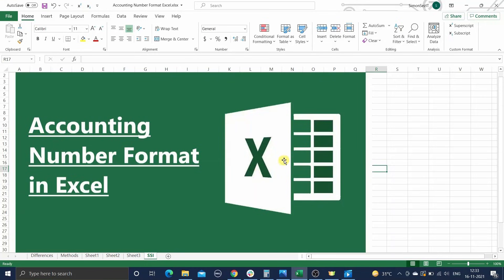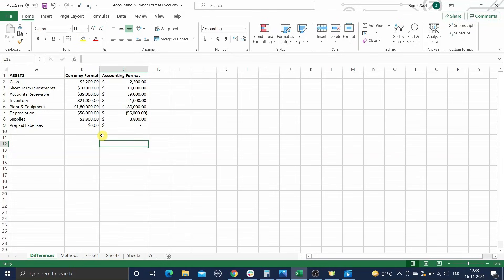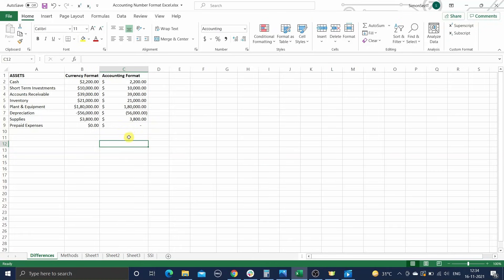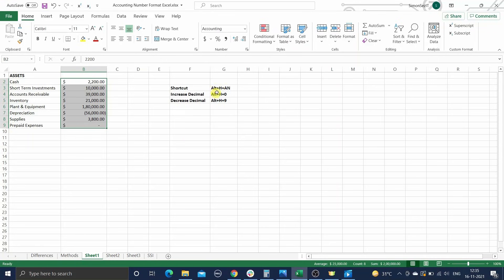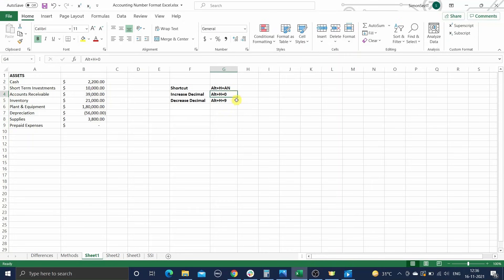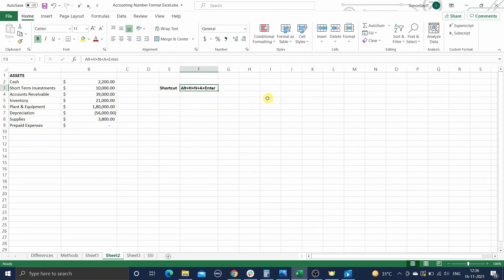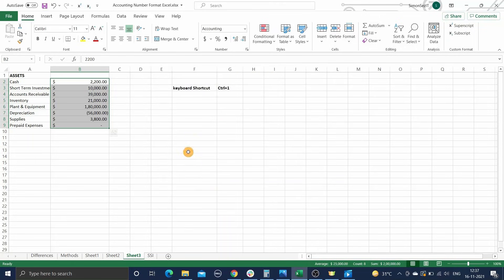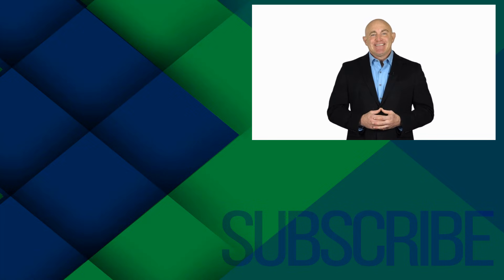How to Apply the Accounting Number Format in Excel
In this quick tutorial video, we teach you how to use the Accounting number format in Excel and change number formats of your data. We will also discuss how it is different from the Currency format. There are 3 ways you can apply the Accounting number format in Excel that we will show in this video.

✅To see the full blog article that this video came from, go here: ➡️